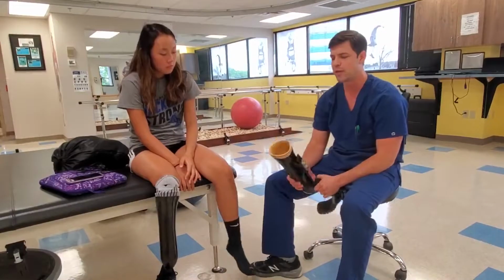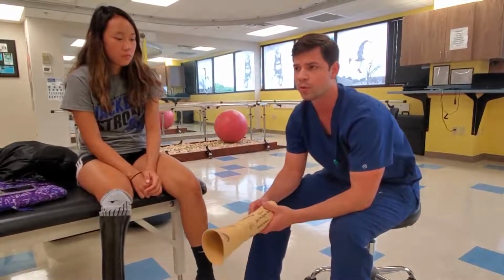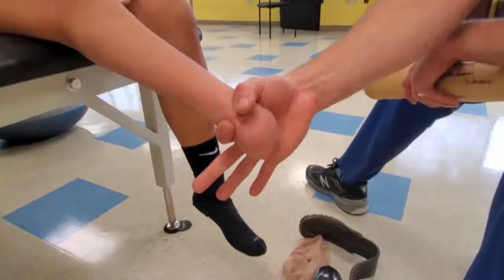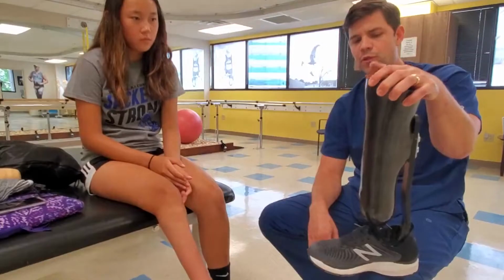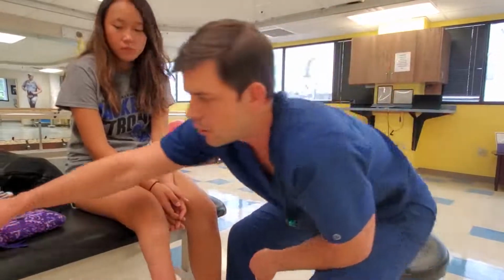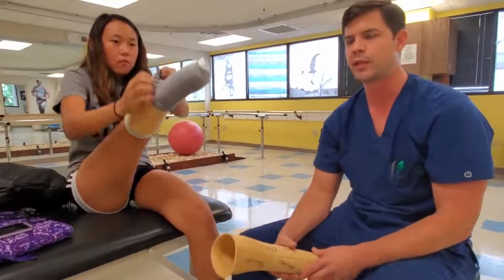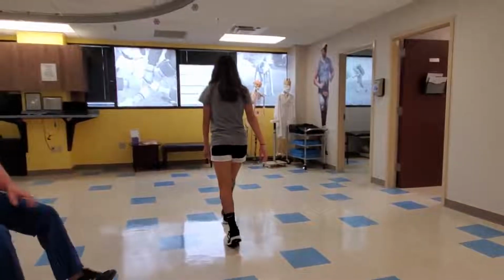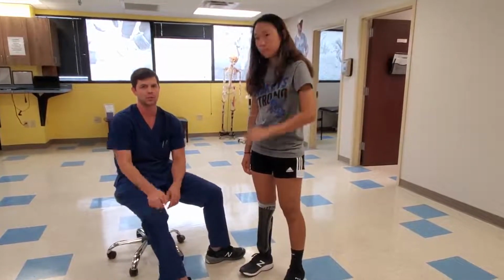Justin and Katie Fit Update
Fit update for ankle disarticulation (fibular hemimelia/Syme)